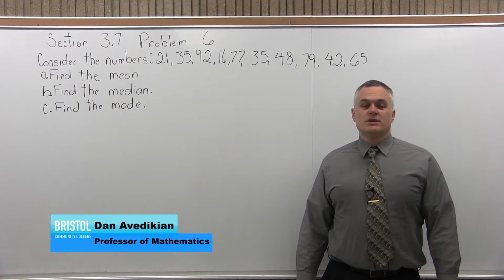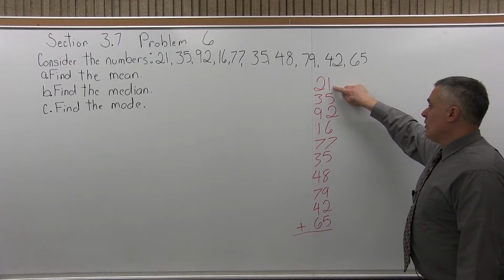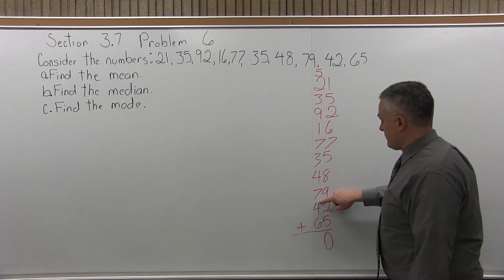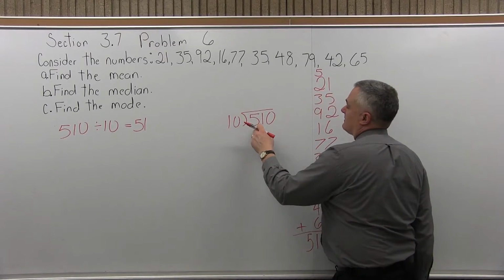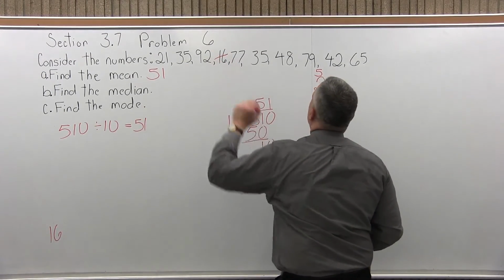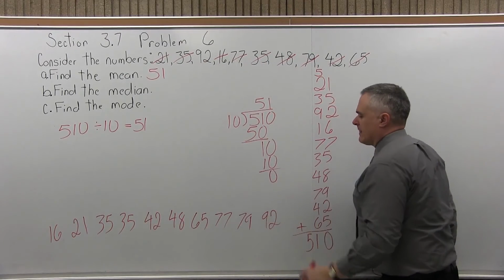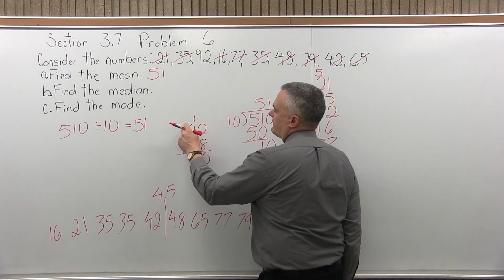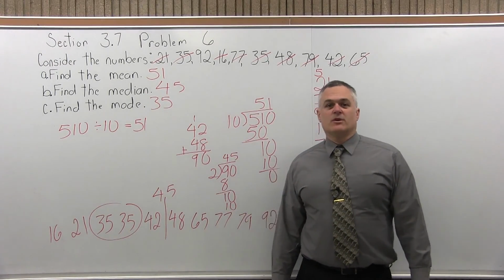MTH 060 : Section 3.7 Problem 6 - Mathematics with Dan Avedikian